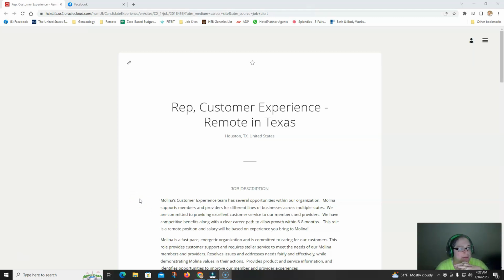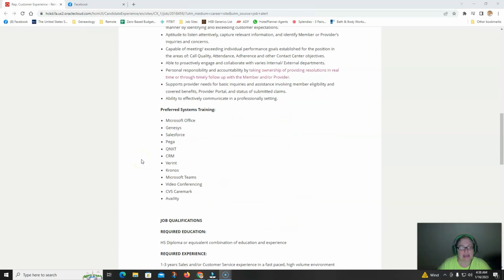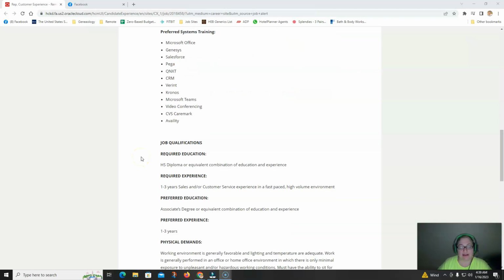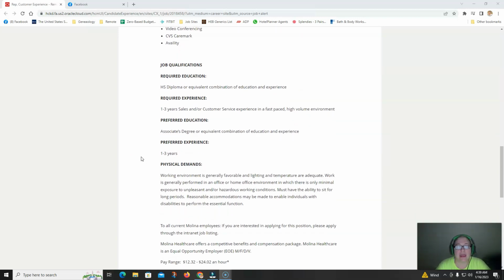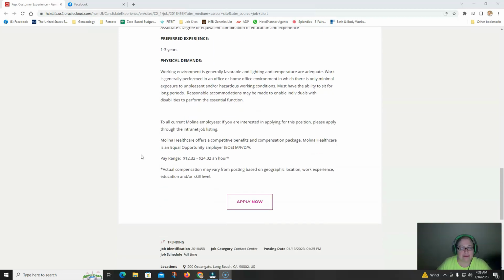HEALTHCARE REP * $24.02 HOURLY